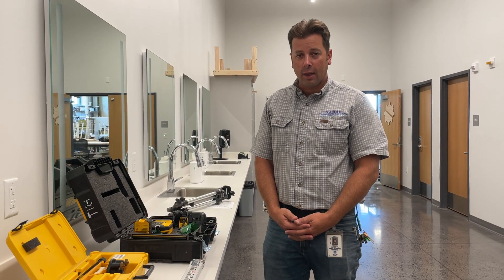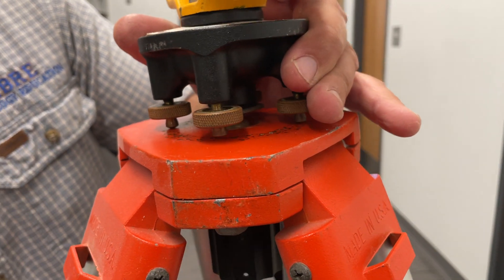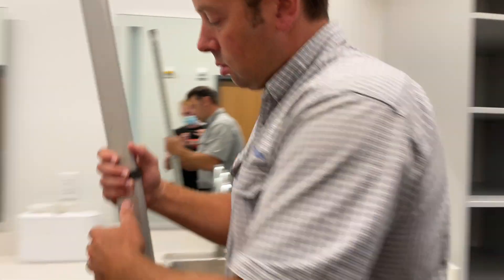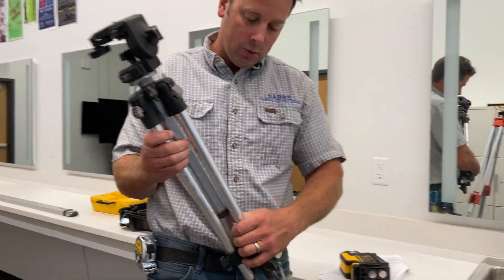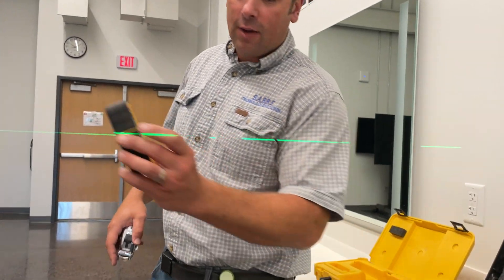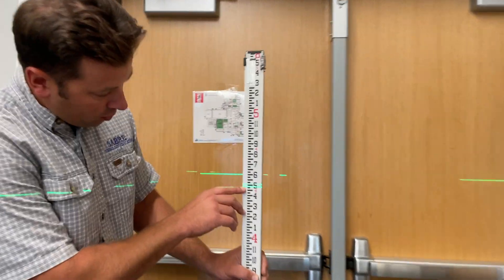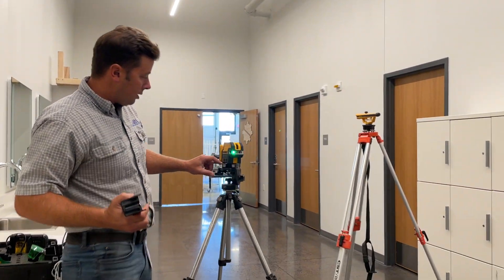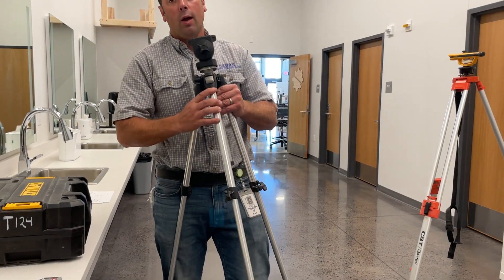Laser Level and Transit 101 - setup and operation